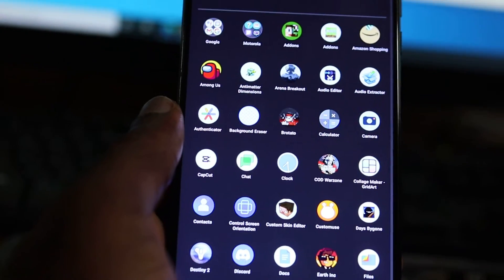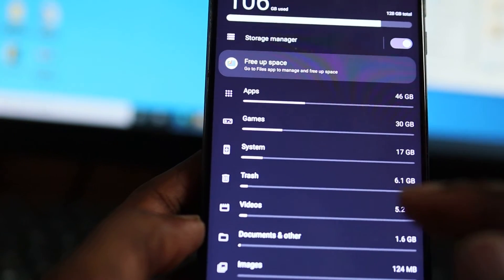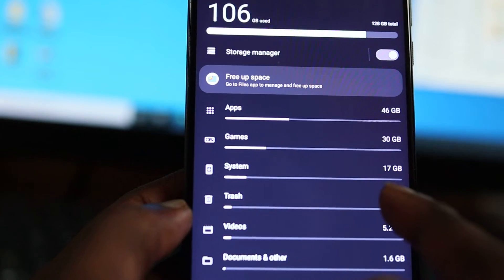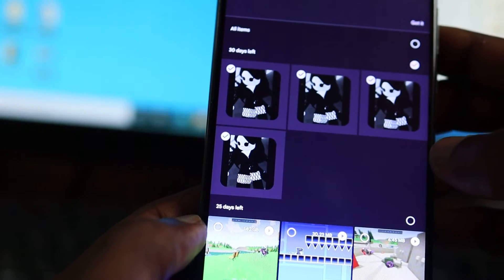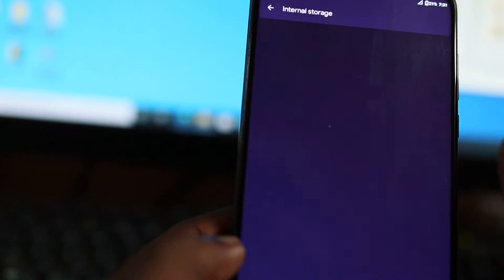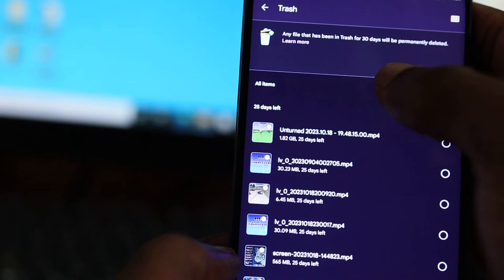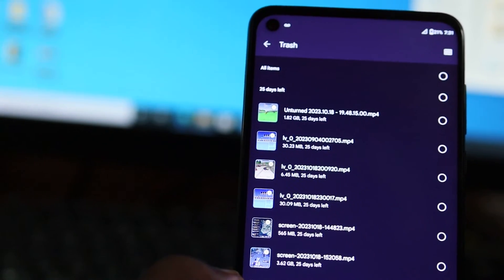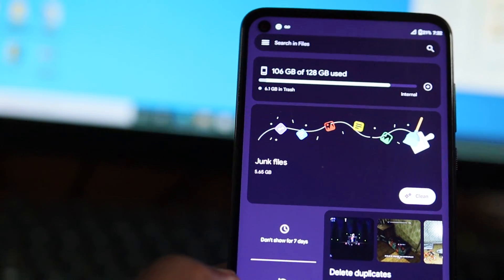free up storage space on motorola g stylus pure power-Moto G storage space running out